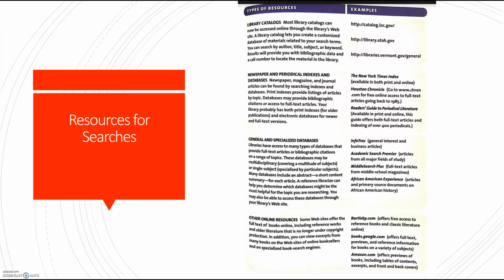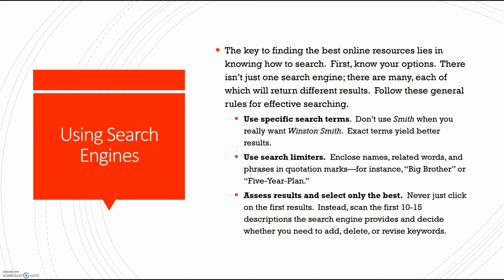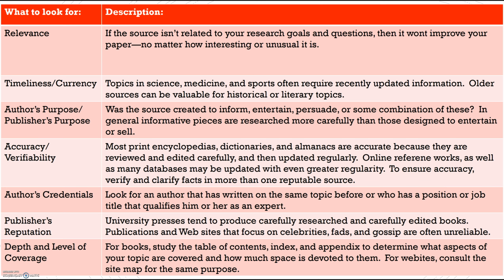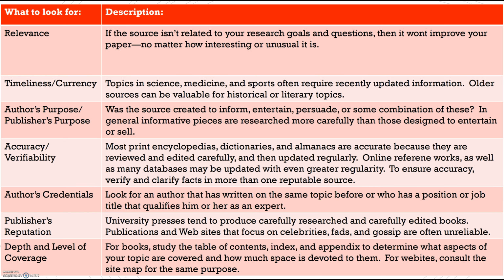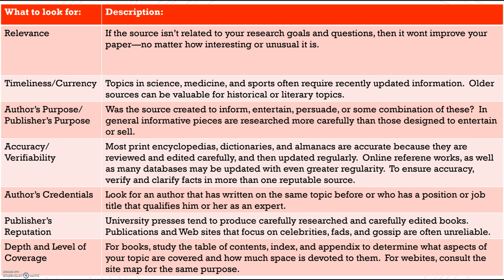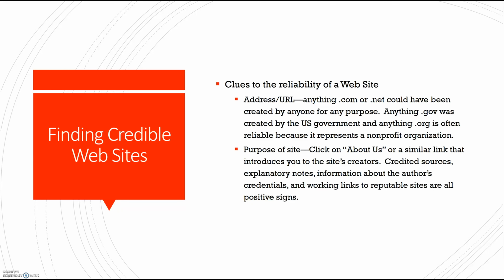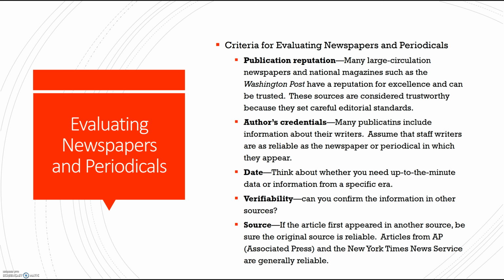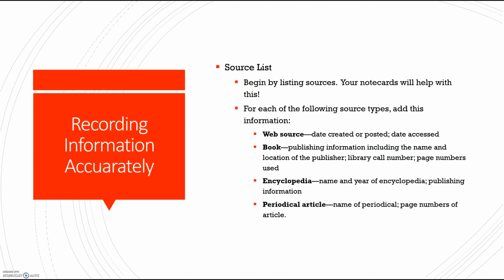Research notes part 2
Types of sources.